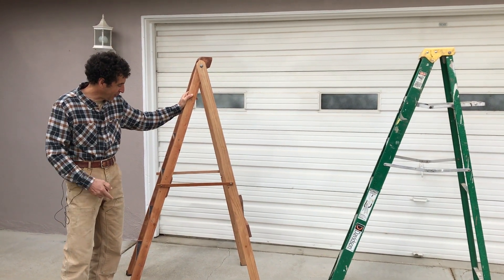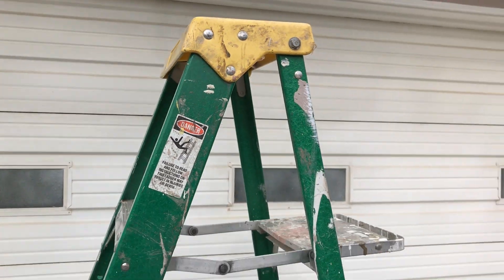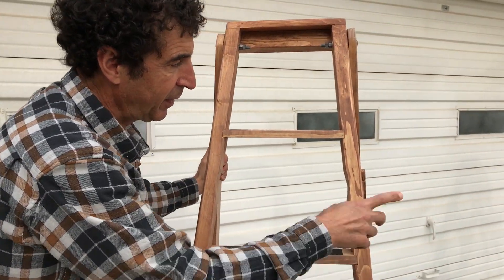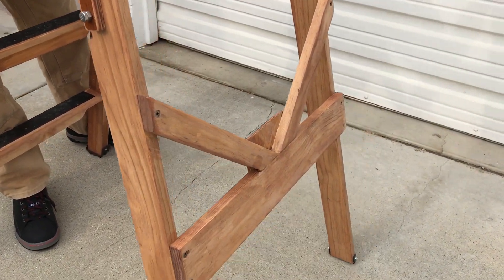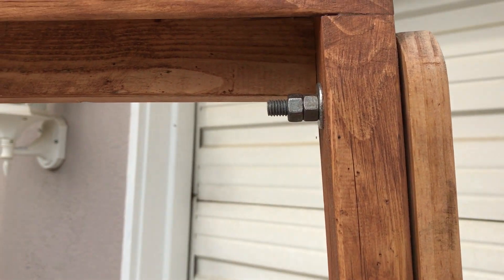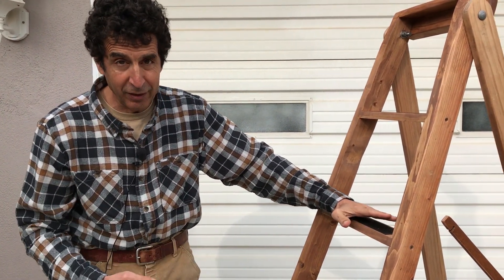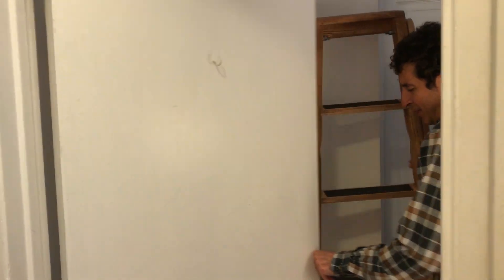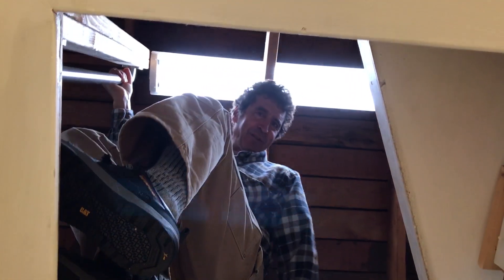DIY Fold Flat Wooden Step Ladder for Interior Use. Stores behind door.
I wanted to a 6 foot step ladder that would store flat behind an interior door.  Since I was unable to find one I designed and built one myself and am sharing with others.  I should caution you that I only weigh 150 pounds and that if you want to build one and weigh much more you might want to increase the strength by using hardwood,  thicker boards or use more reinforcements like I used on the bottom step.  Also, I think it is important to use high quality knot free boards for the steps.  I used 2x3 studs for the front legs and 1x3 for the other members.  Build and use at your own judgement and risk.  I had a friend recently fall only several feet off of a ladder and break his hip.

PS.  Yes, I mainly use this for attic access and I could have made a  pull down ladder, but there were too many complication for my attic door and the free standing ladder had more uses in the house.  I have several exterior ladders, but very handy to have this one in the house.